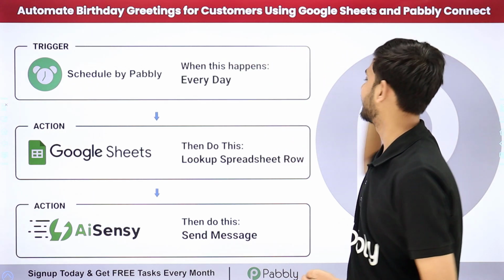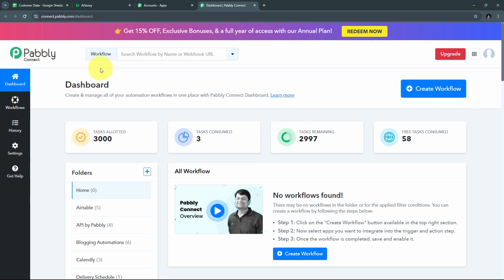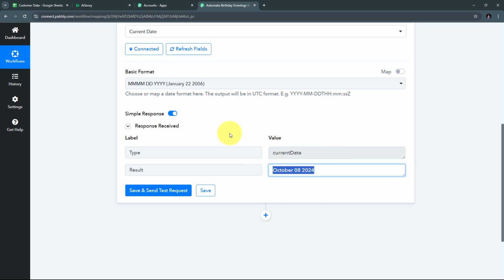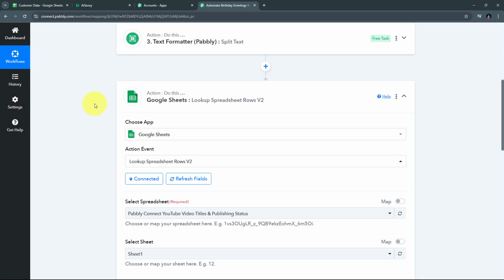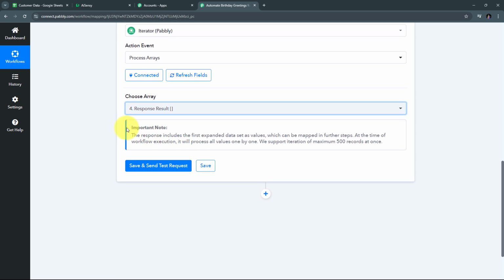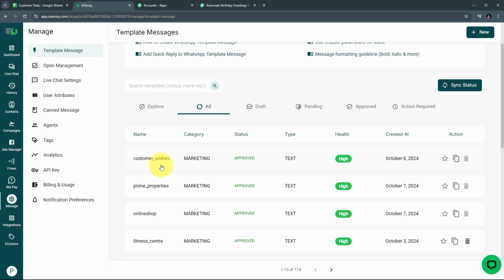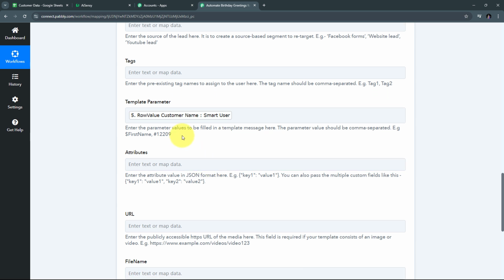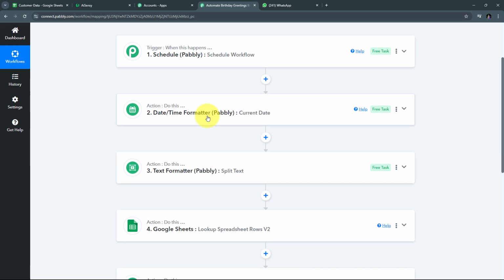How to Automate Birthday Greetings for Customers Using Google Sheets and Pabbly Connect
In this tutorial, we'll guide you through the process of automating birthday greetings for your customers using Google Sheets and Pabbly Connect.

Google Sheets is a powerful tool for organizing customer data, including their birthdates, while Pabbly Connect is a versatile automation platform. By integrating these two tools, you can automatically send personalized birthday greetings to your customers via email or SMS without any manual intervention. This ensures timely and thoughtful communication that can boost customer loyalty.

With this setup, you can streamline the process of sending birthday messages, ensuring that all your customers feel valued on their special day. Follow our step-by-step instructions to set up this automation, allowing you to easily send birthday greetings from your Google Sheets database using Pabbly Connect.

Use Case
In the realm of customer relationship management, personal touches can significantly enhance customer loyalty and engagement. By using Pabbly Connect to send birthday wishes to customers from Google Sheets, businesses can automate a thoughtful and personalized communication strategy. When a customer’s birthday is approaching, their information stored in Google Sheets can trigger an automated workflow in Pabbly Connect, which sends a tailored birthday message via email or SMS. This integration allows companies to celebrate their customers’ special days with heartfelt wishes and potentially include exclusive offers or discounts, encouraging further engagement.

Benefits of Pabbly Connect:

1. Automation: Save time, money, and resources by automating tasks.

2. Integration: Connect various web services to create efficient workflows.

3. Security: Enjoy industry-standard security for your data.

4. Scalability: Easily add new applications and services to your workflow.

5. Cost-effective: Choose from plans suitable for different business sizes, with no charges for internal tasks.